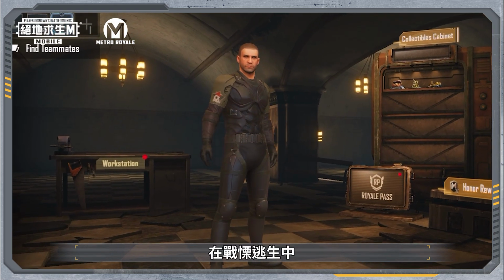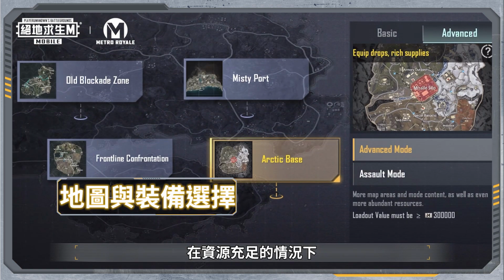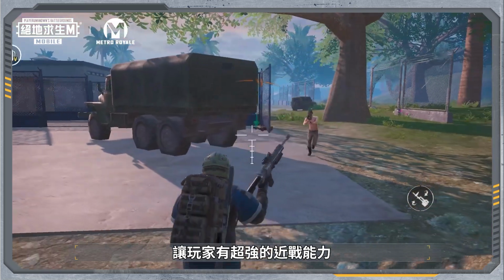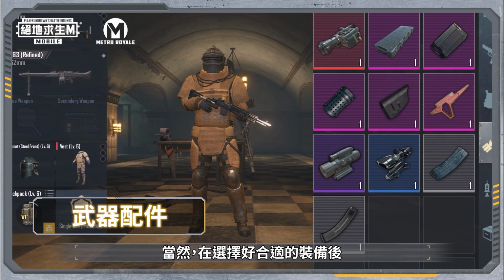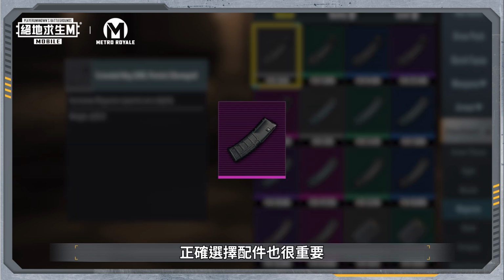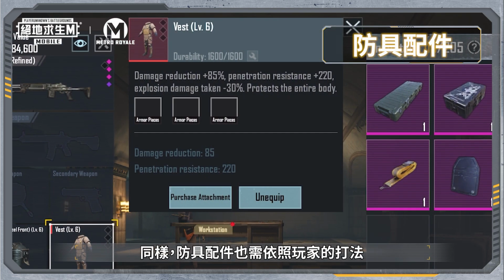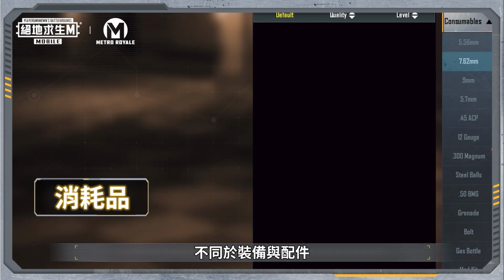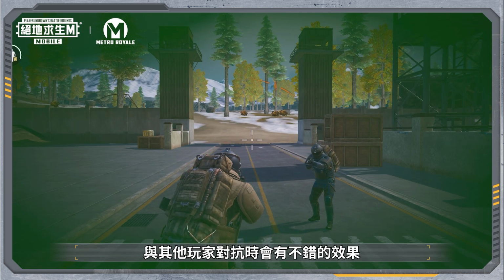【絕地求生M】戰慄逃生：英雄日記🚇裝備選擇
歡迎來到戰慄逃生：英雄日記！本集深入探討了各種裝備的優點，並提供如何選擇正確裝備。觀看影片將對戰慄逃生有更深入的了解！

👇求生者自行創立LINE地鐵群，歡迎求生者一起加入討論